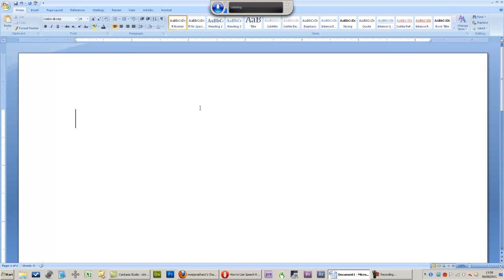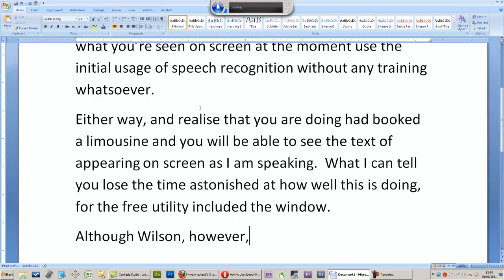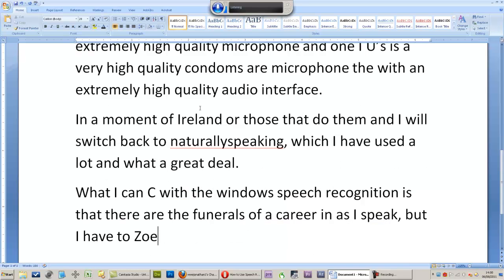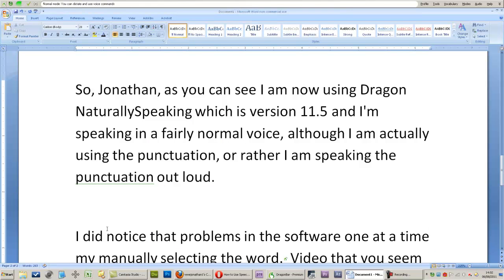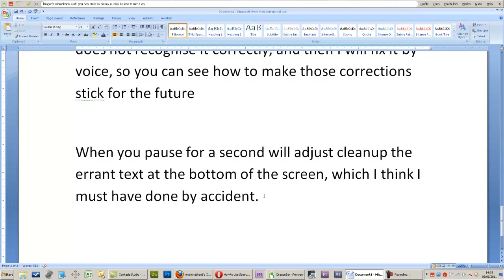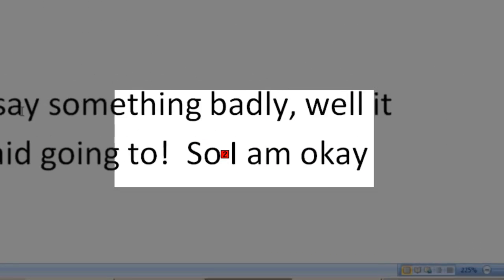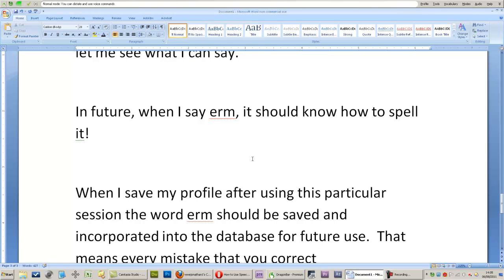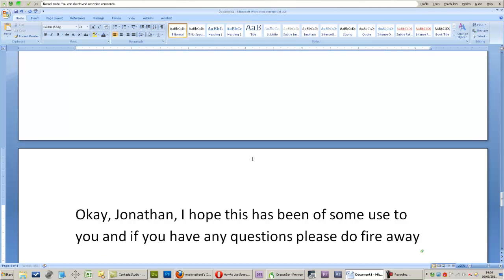Windows 7 Speech Recognition v Dragon Naturally Speaking Version 11.5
I made a video response to a user's comments about Dragon, hopefully to point him in the right direction on a couple of points.